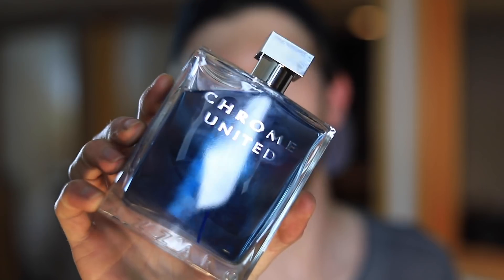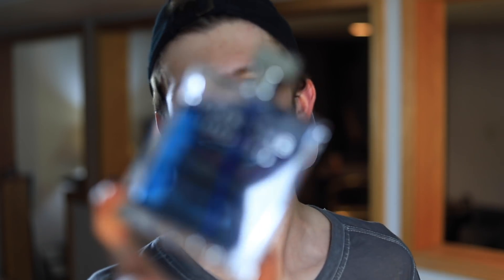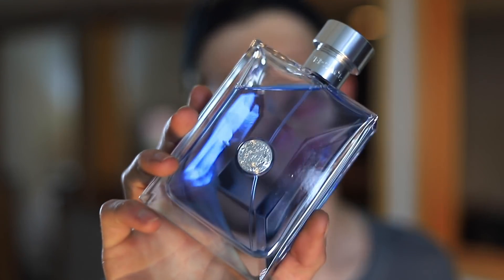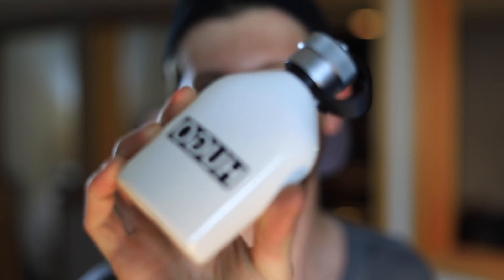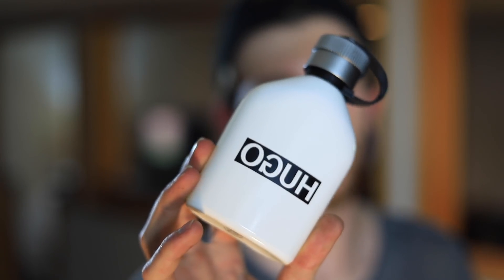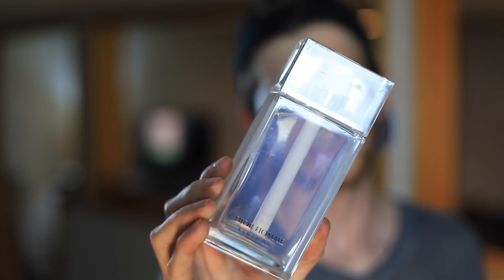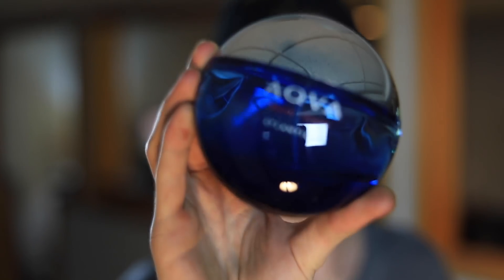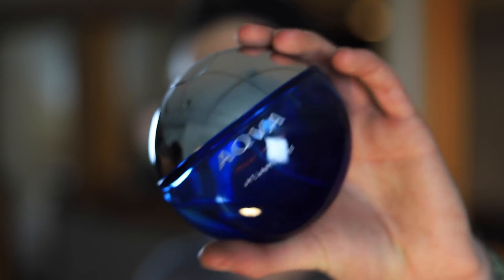TOP 10 SUMMER DESIGNER FRAGRANCES FOR 2020 | GREAT SUMMER CHOICES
7 Spring Fragrances That Last The WHOLE Day

10 OF THE BEST FRAGRANCE RELEASES IN THE PAST 5 YEARS